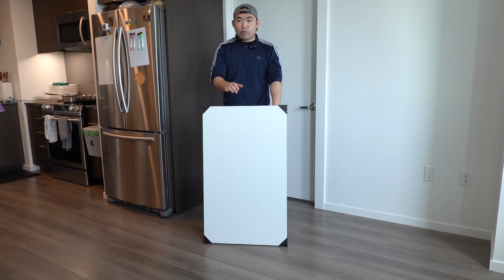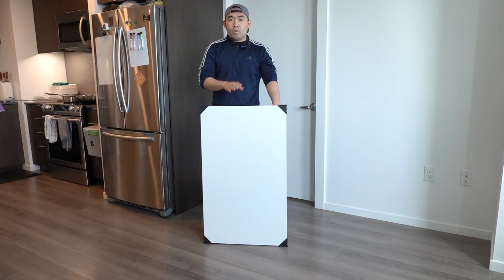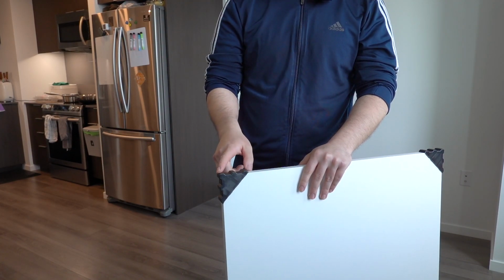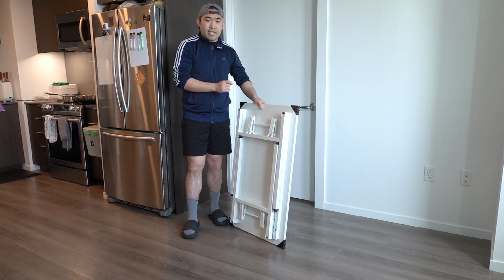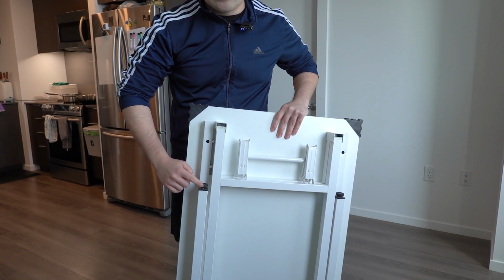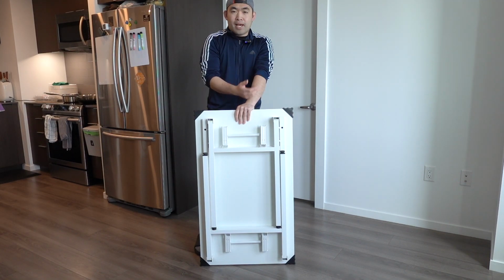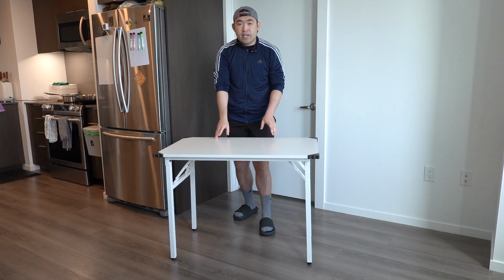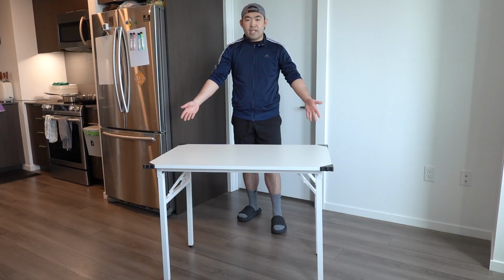2 Weeks Update : Need No Assembly Foldable Computer Desk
Are you in search for the best computer desk to use at home or in the office that is foldable and doesn't require any assembly? Check out the video to find out if this product is for you!